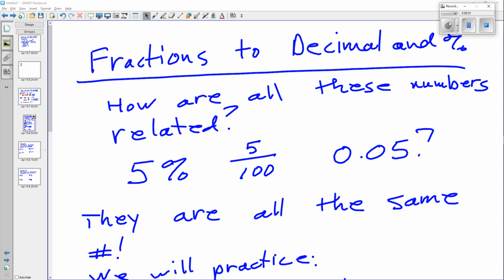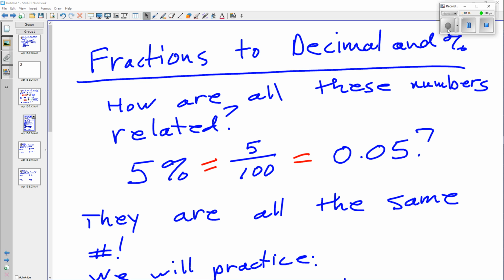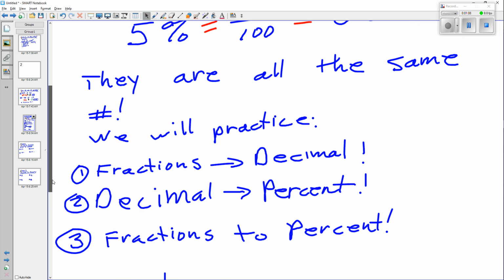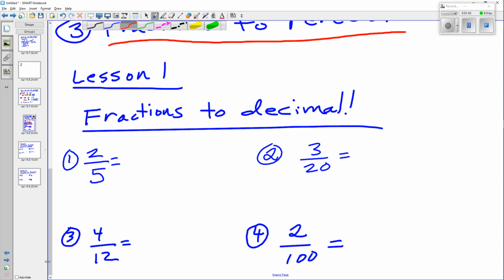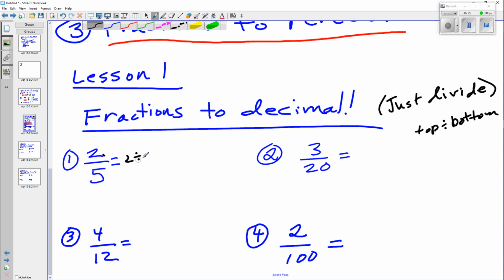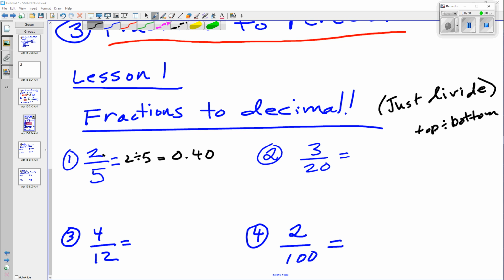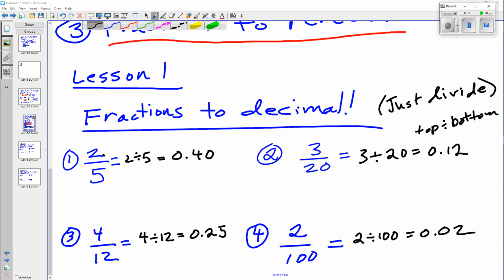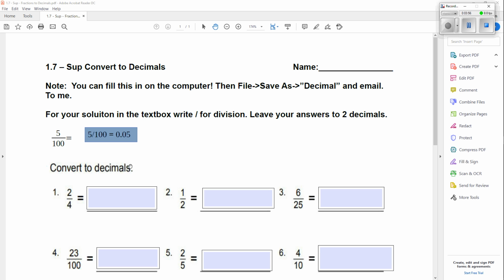1 7 Sup Fractions to Decimals